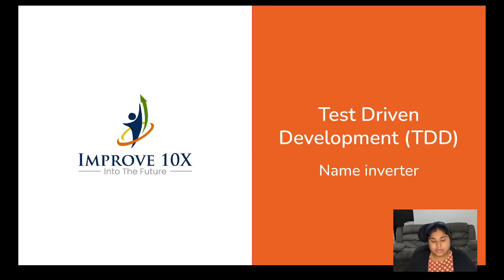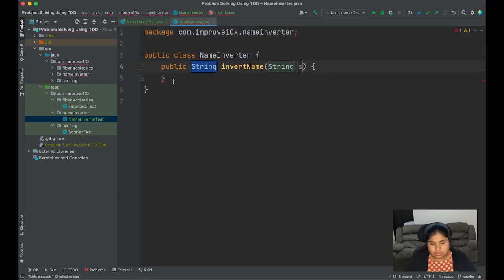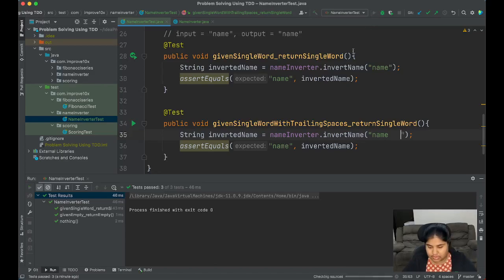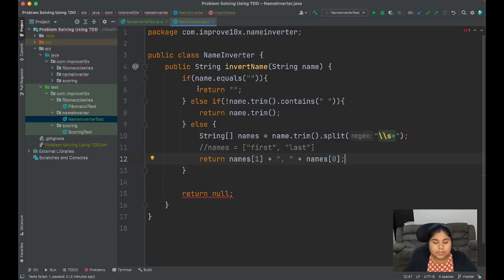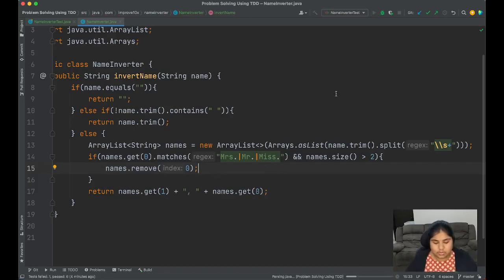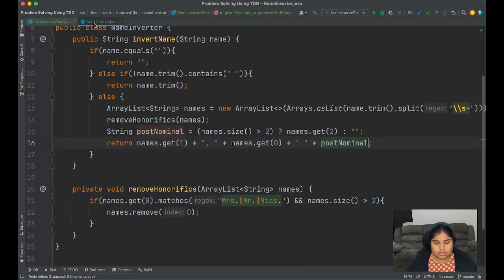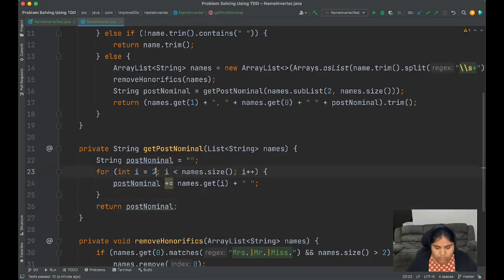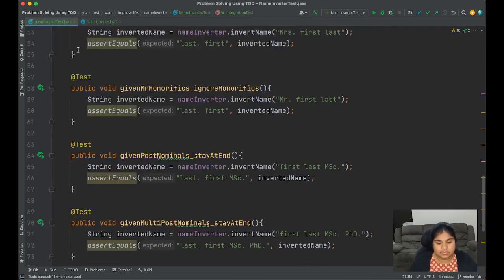TDD - Reverse First & Last Names - Java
Using TDD, let us build a working prototype that reverses first and last names covering a lot of edge cases